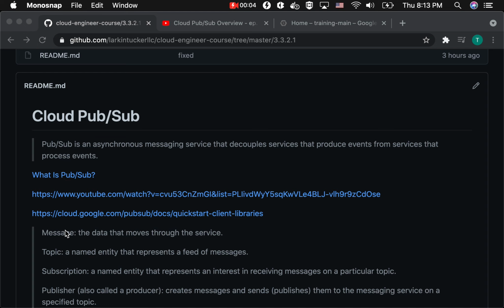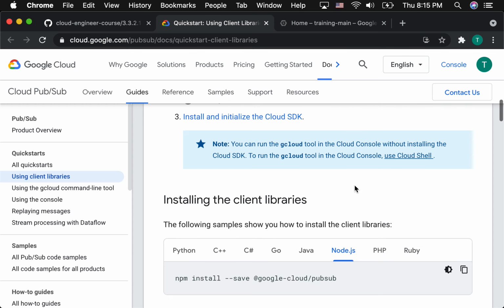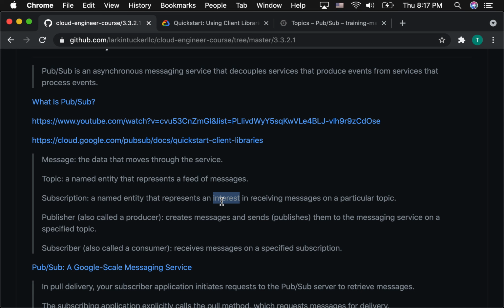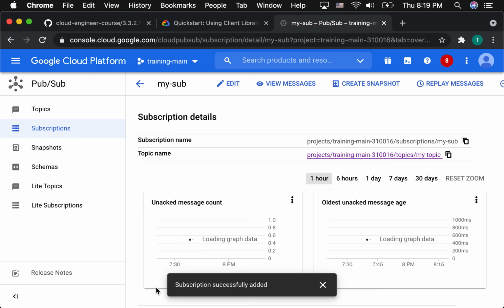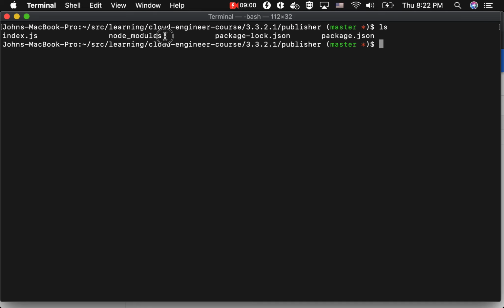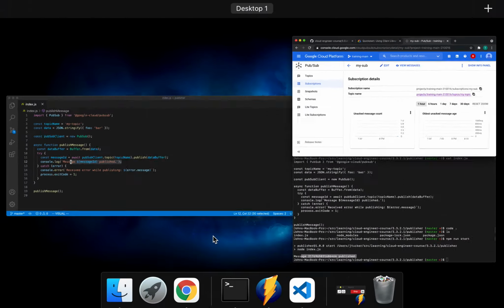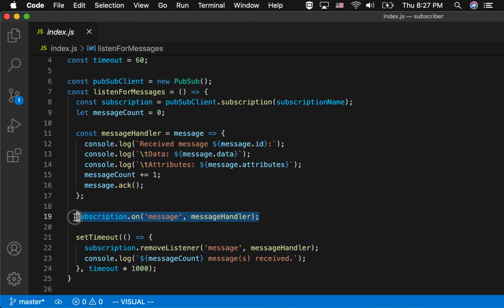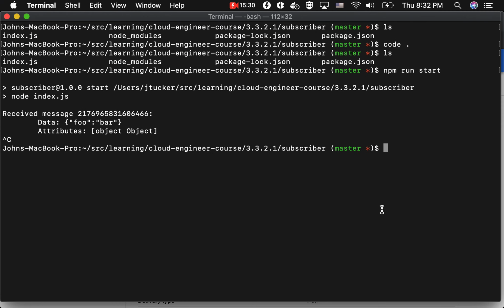Cloud Engineering Course: Deploying an application that receives Google Cloud events (Cloud Pub/Sub)